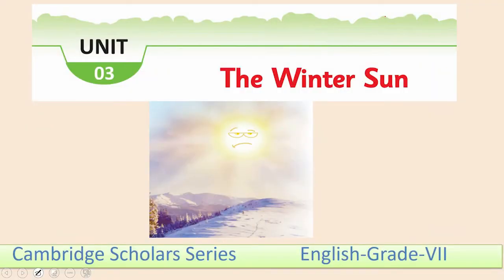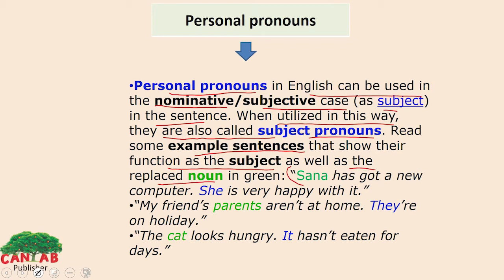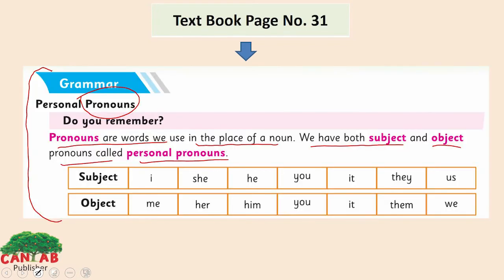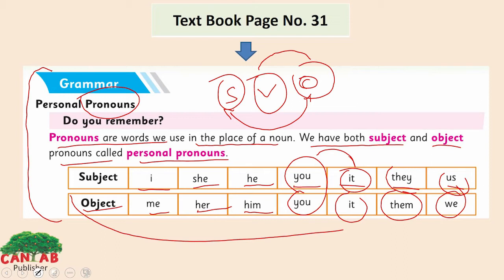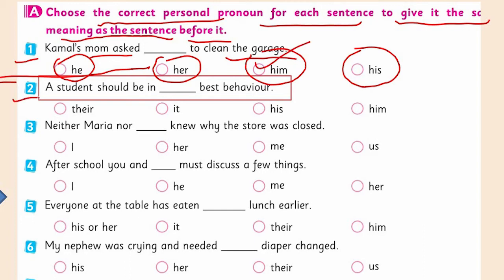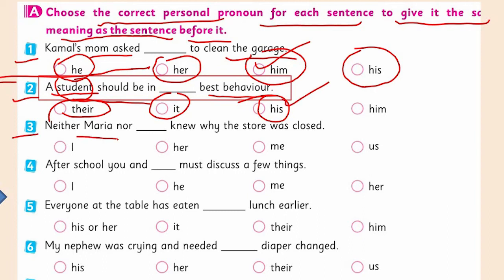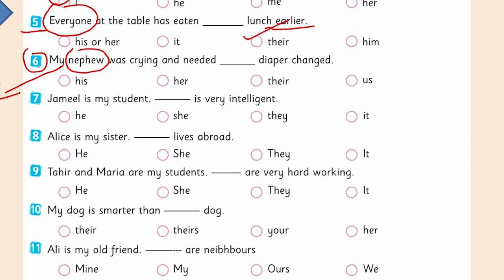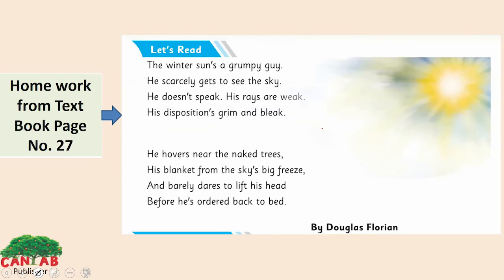English Class 7 Chapter 3 Lecture 1